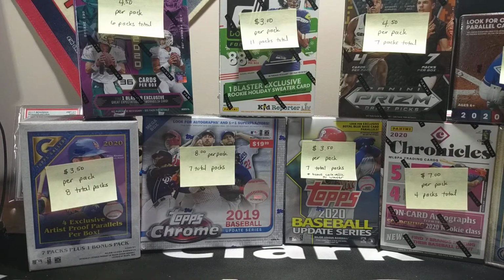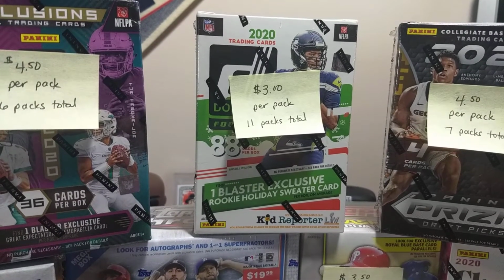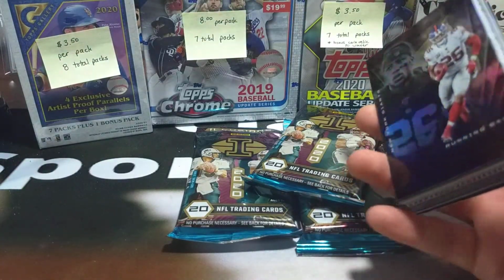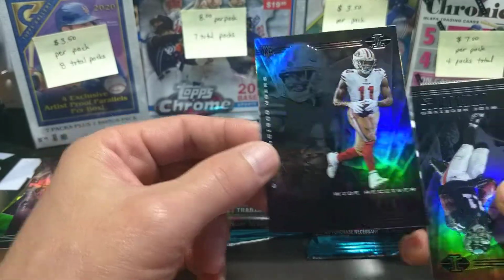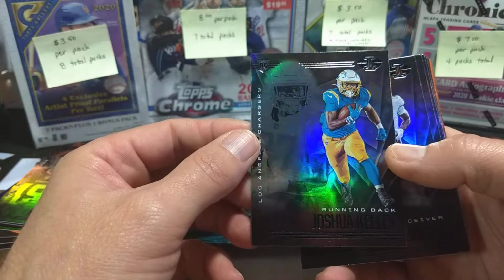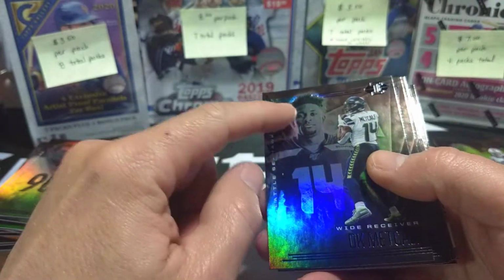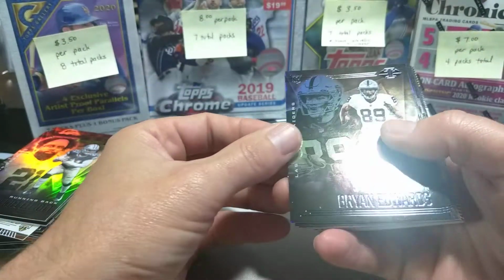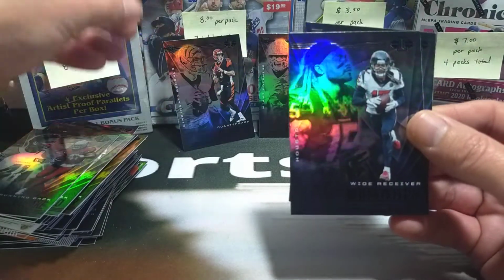It's time for some blaster wars.. baseball, football and basketball. comment to reserve your spot.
BLASTER WAR TIME LIVE ON THE CHANNEL MONDAY AT 8PM EST. CLAIM YOUR SPOT IN THE COMMENT AND SUBMIT PAYMENT TO THE PAYPAL BELOW.  SHIPPING WILL BE FOR THE WINNER ONLY. THANKS AGAIN.

I have a great time on the channel and do alot of retail/hobby reviews, pack & box wars, team breaks and auctions. I normally go live every Monday night at 8pm est so tune in. I try to keep it entertaining for my followers while also mixing in fresh ideas with my pack ripping. I break baseball, basketball and football the big 3 on the channel.

Check out my eBay as well at dwicl_97 for some great deals on cards raw and slabbed.

Once again thank you everyone for helping me build my channel and yall keep on ripping. Clark Sports Cards out.